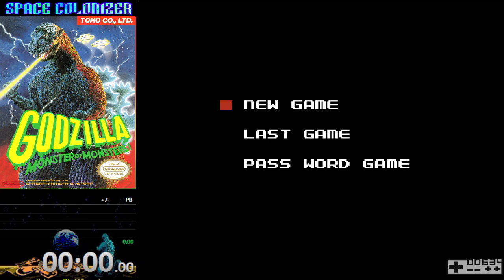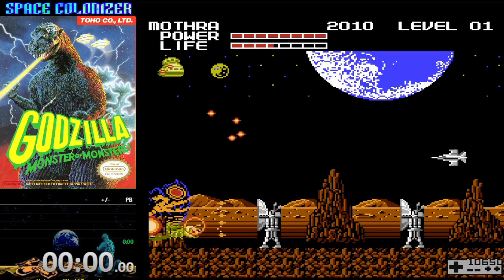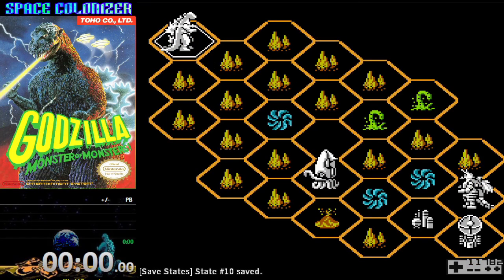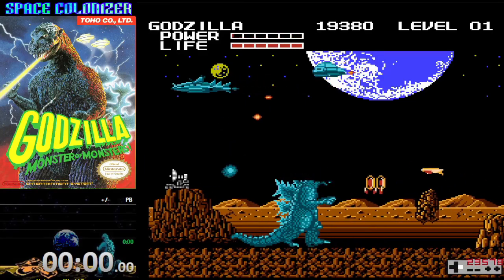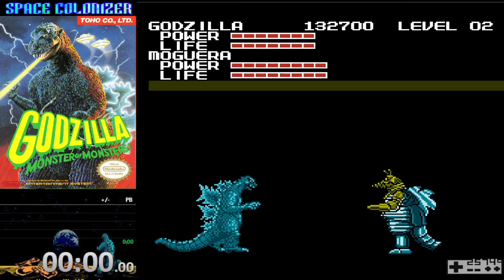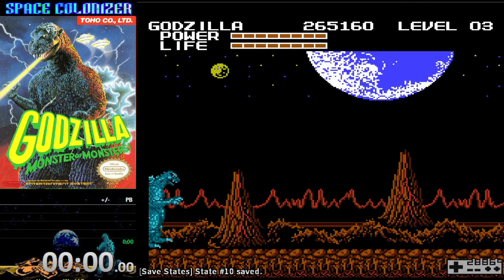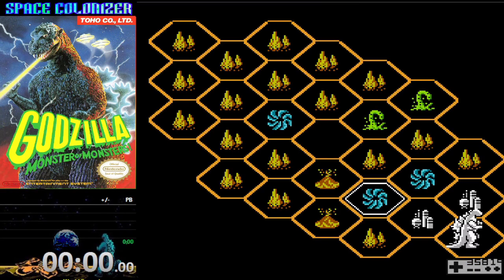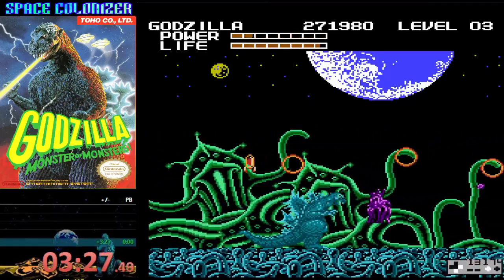Big20 Godzilla Tutorial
I made this tutorial for the the big20. It covers only the Earth stage, using Godzilla.